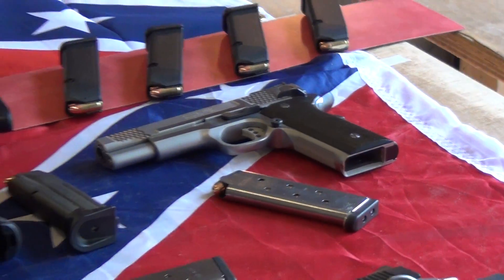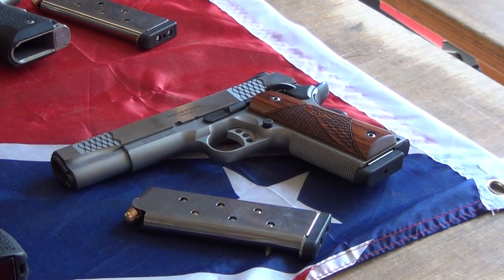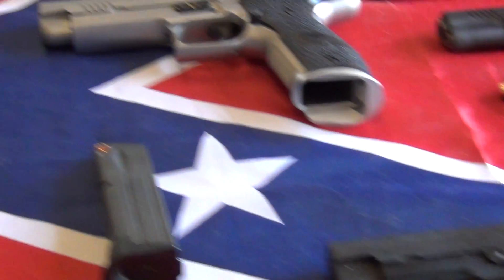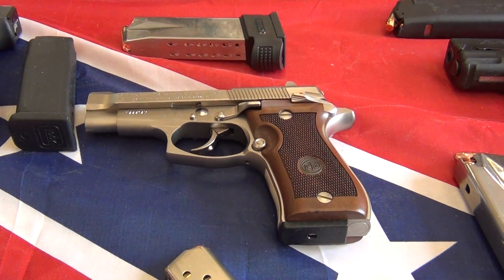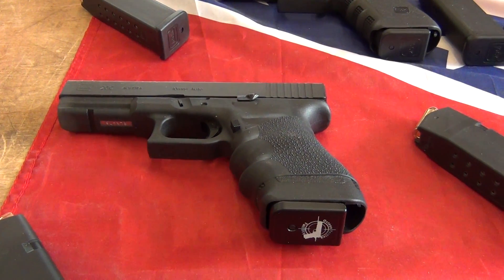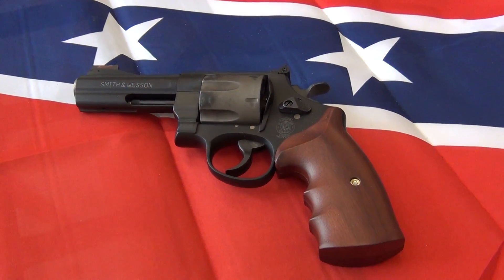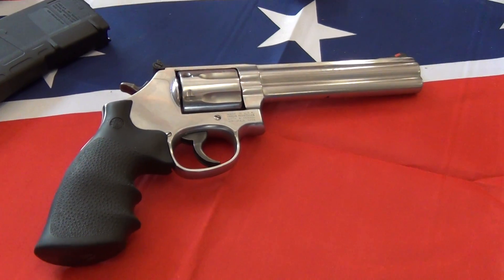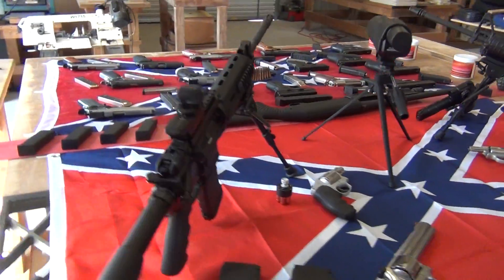OTF 4 2013 Gun Collection